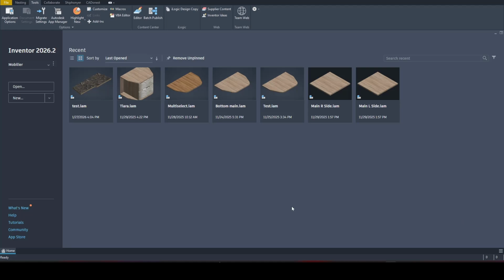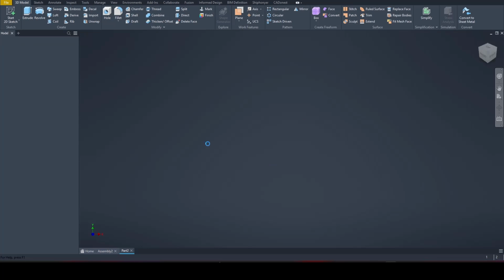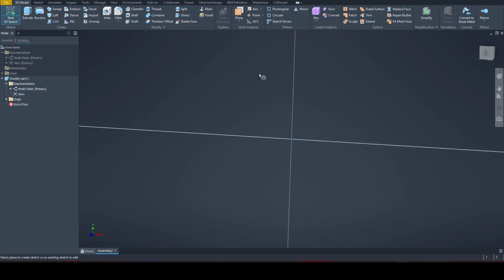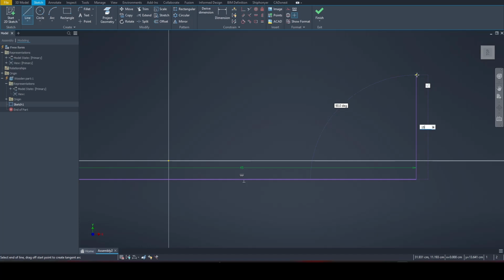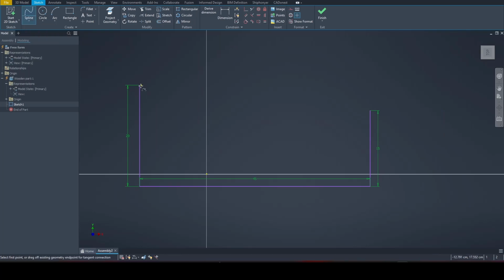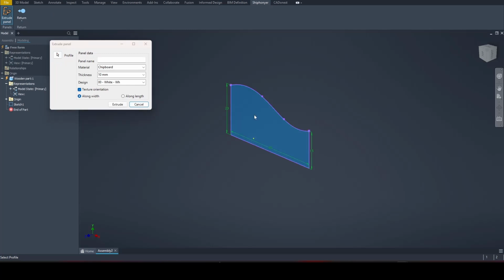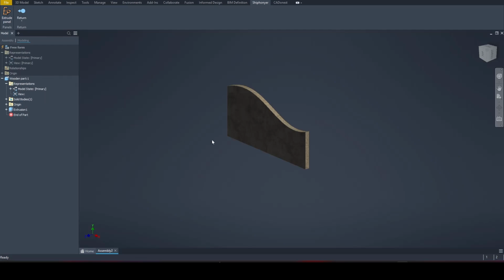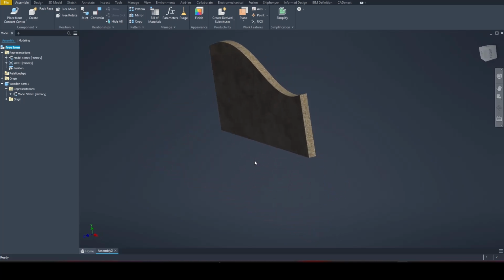6. Shiphonyer Extrude Panel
Learn how to create freeform panels using the Extrude Panel command. This video shows how to sketch custom shapes in Autodesk Inventor, convert them into panels, assign materials and designs, and control texture orientation.
Extrude Panel gives you the flexibility to create non-rectangular furniture components while maintaining material and manufacturing data within Shiphonyer.